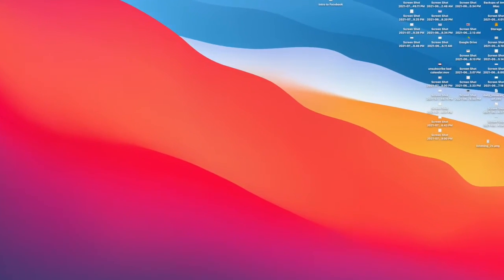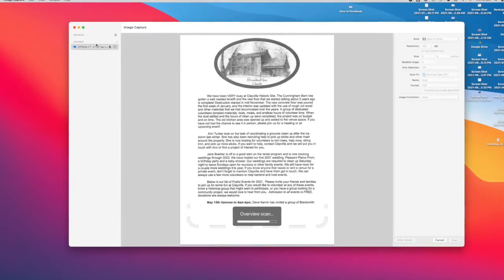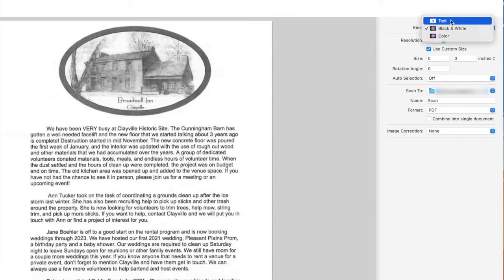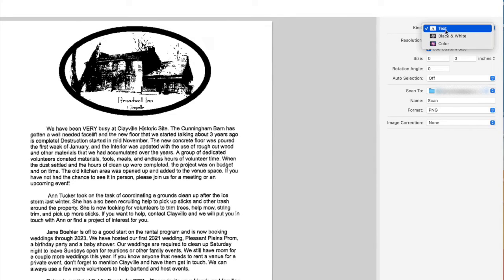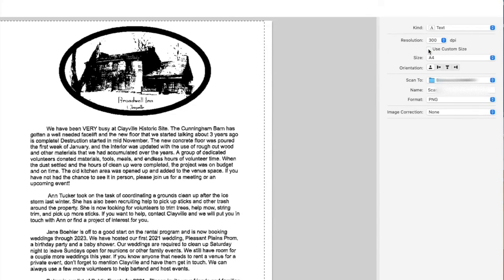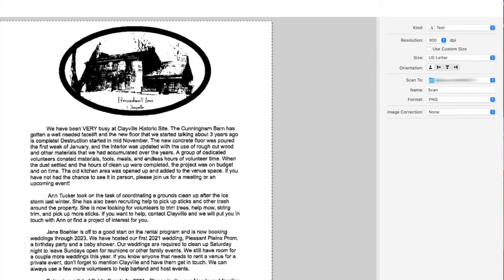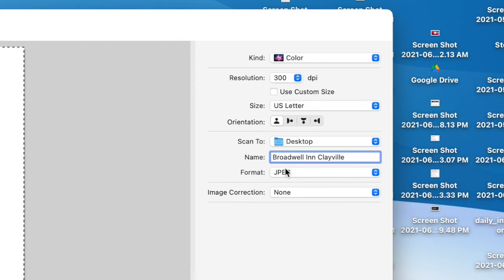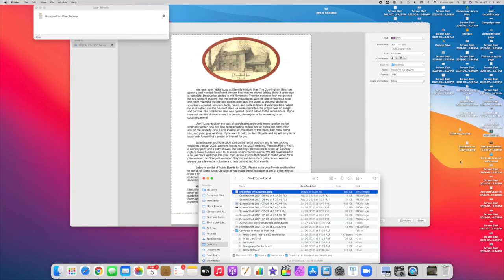The Easiest Way to Scan Documents on your Mac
Our customers ask us all the time about scanning on their Mac. There are lots of scanning apps, but did you know your Mac has one built in? We recommend using it because then it doesn't matter what scanner you have--it works with almost every scanner.

* This is for general document and photo scanning. If you need professional quality scans, this may not work for you, but it is a great solution for most people!